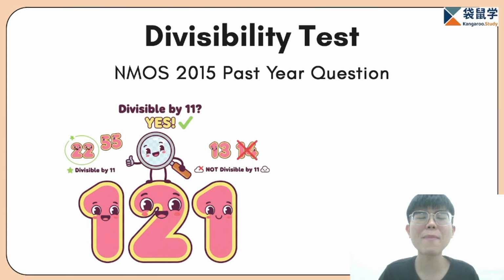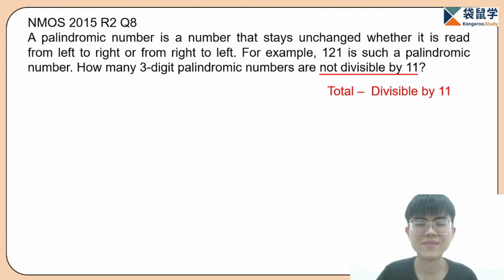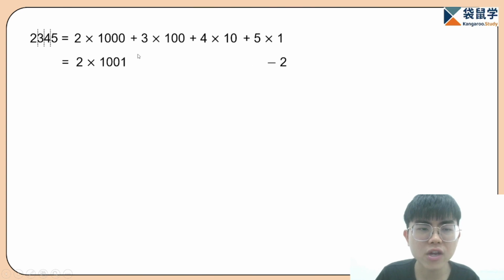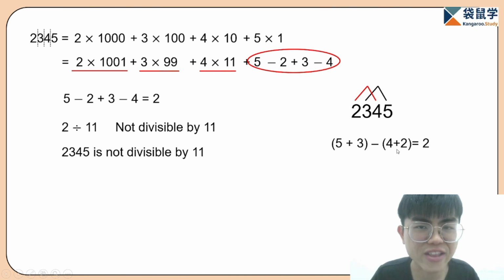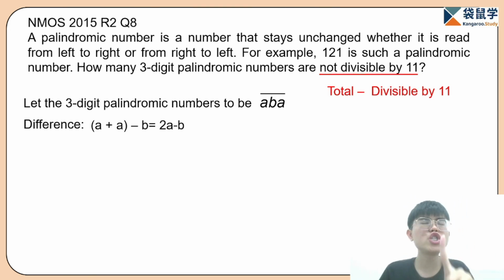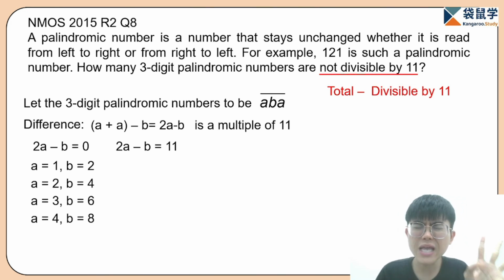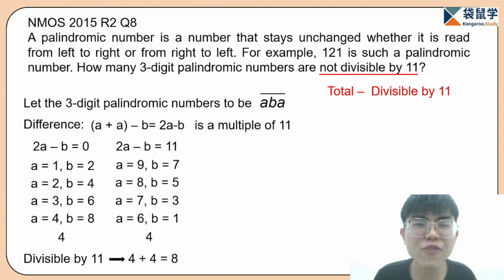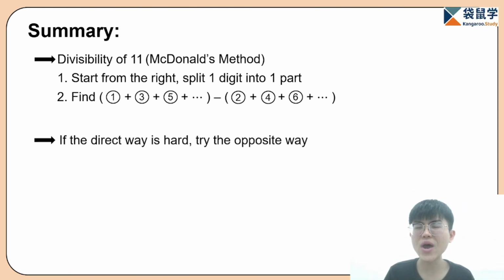NMOS 2015 R2 Q8 —— Divisibility Test